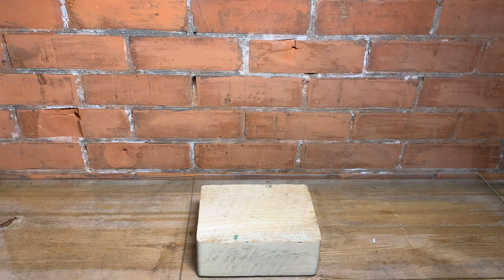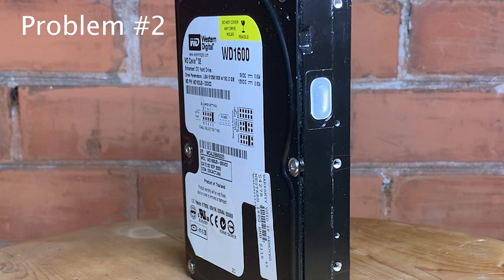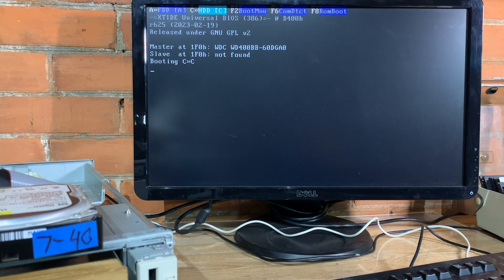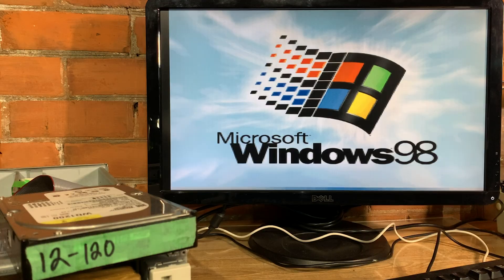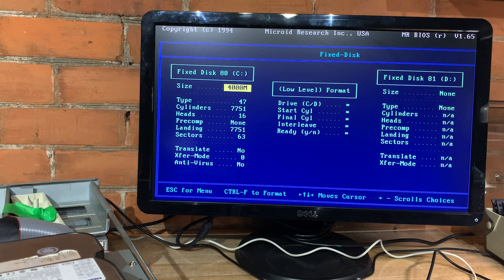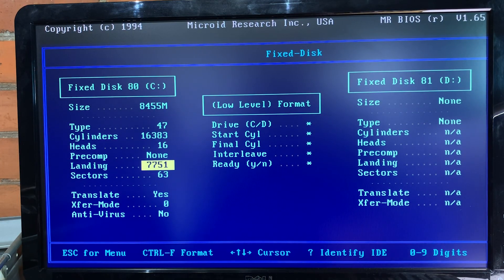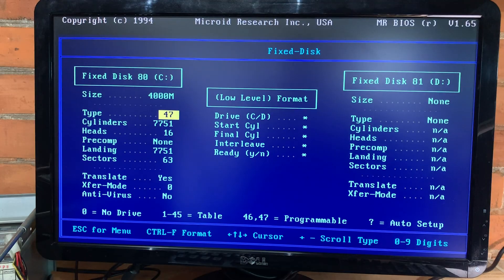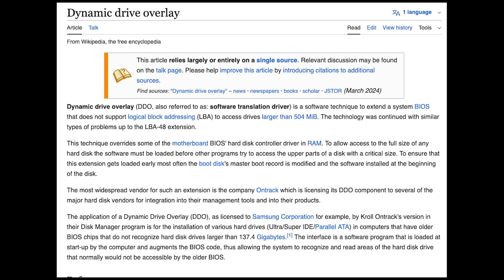MR BIOS UPDATE ( it's not 1994 anymore)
So I figured out what caused my dozen drives to fail... pretty simple really, and I discuss a few problems while I was recalculating everything.

This is the previous video:  MR BIOS vs XT-IDE